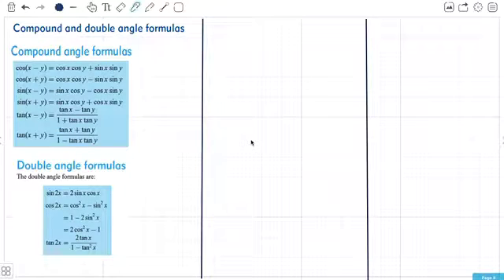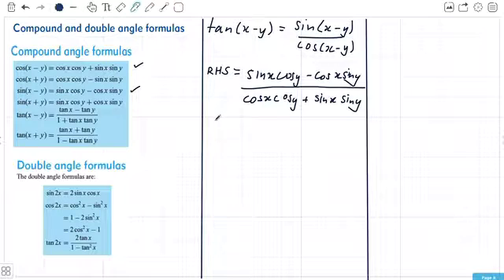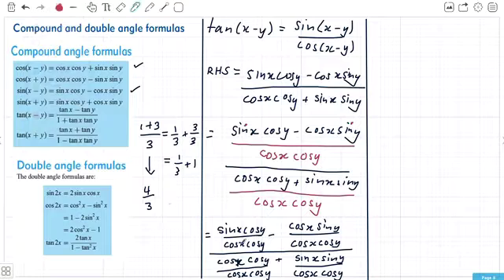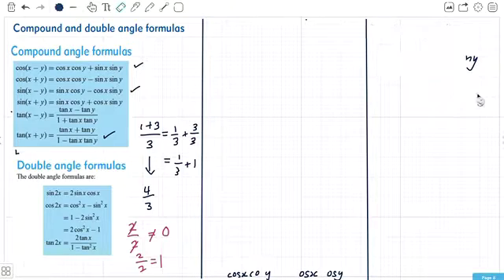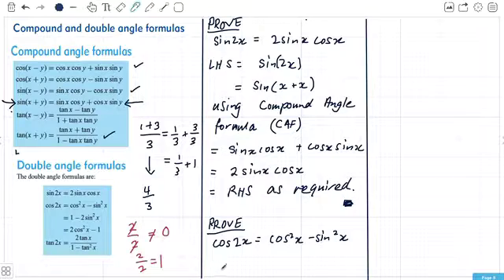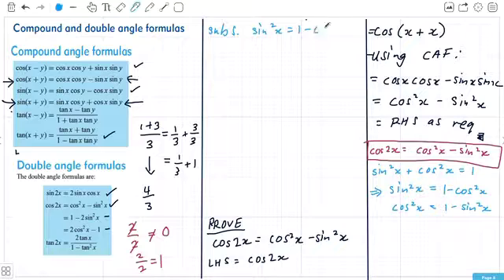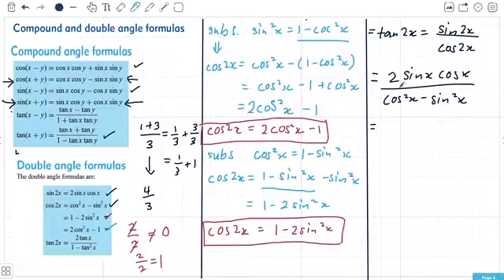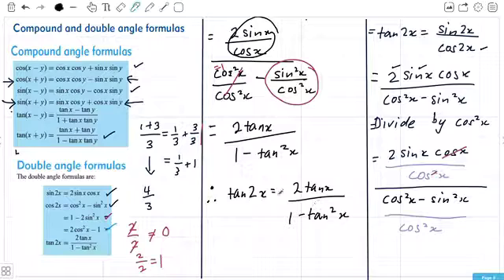3B 1 Proofs for Doubla Angle Formulas